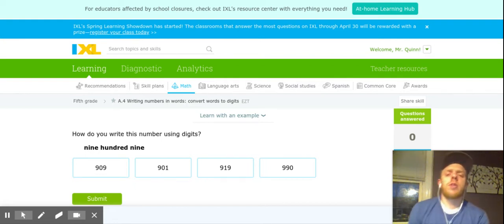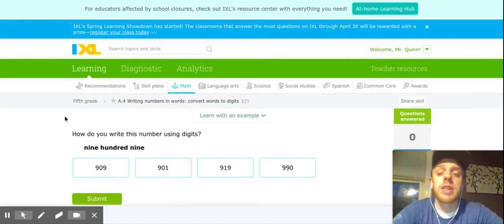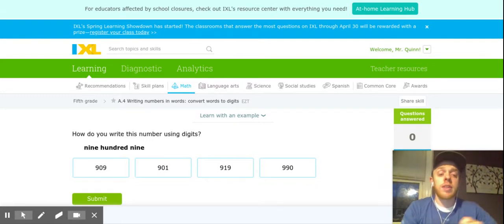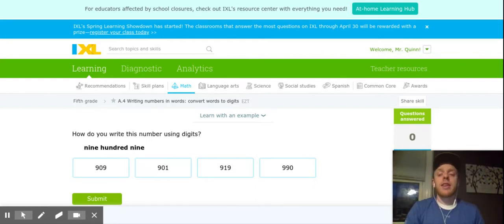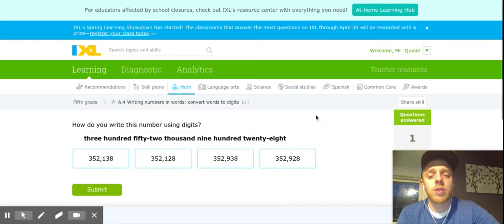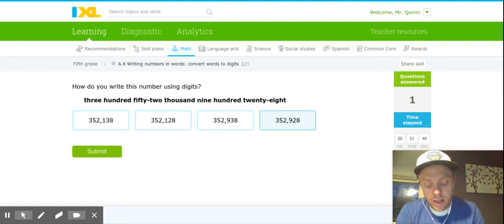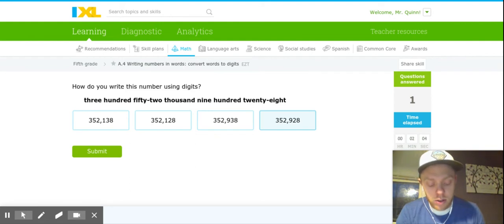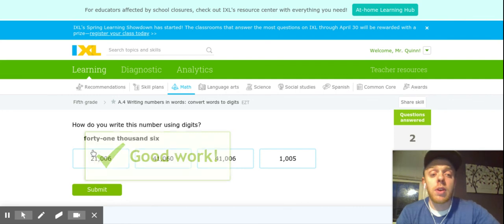IXL | Writing numbers in words: convert words to digits | 5th grade math